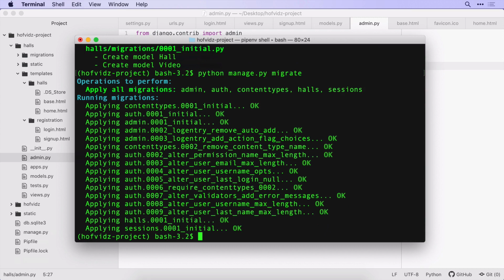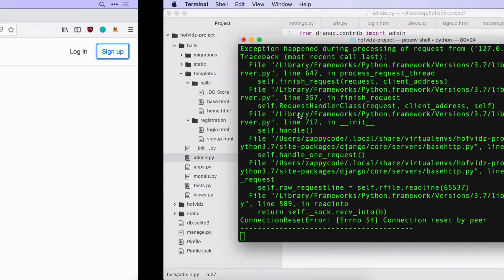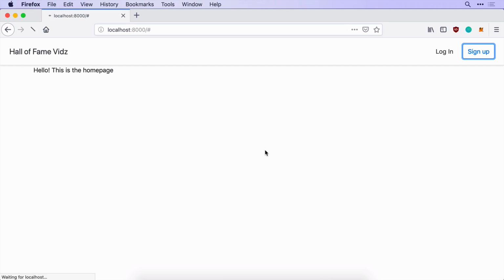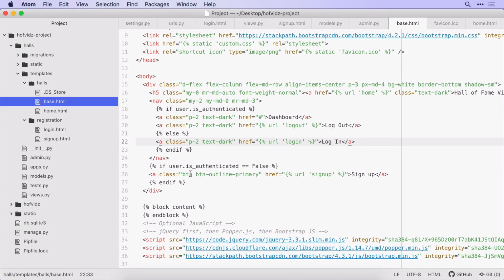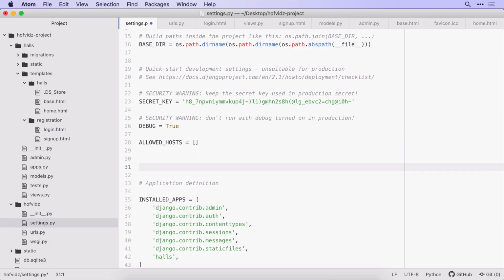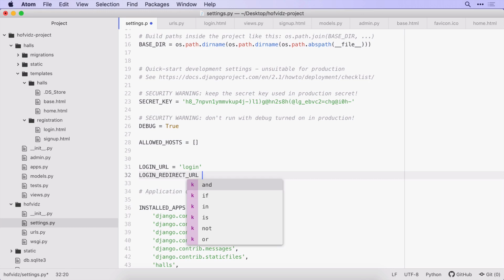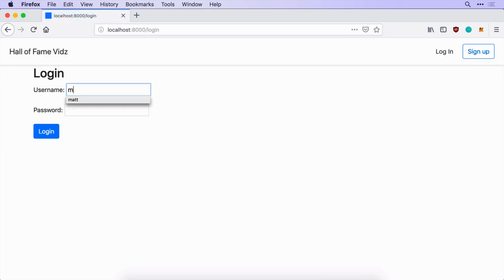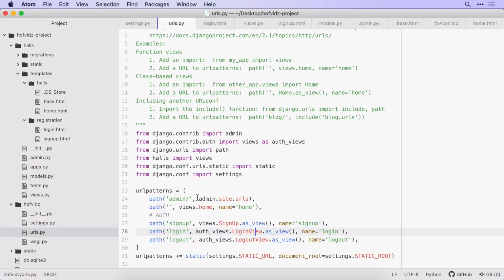Mastering Django Part 1| 9.Database Migration | Paid course free